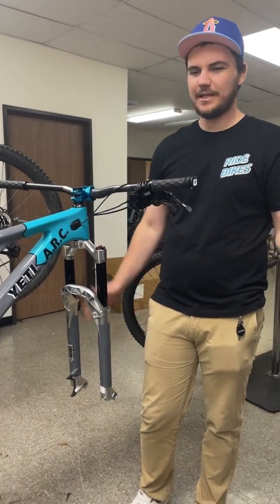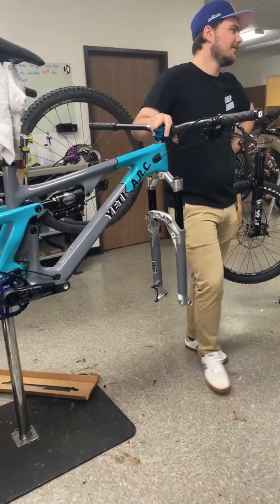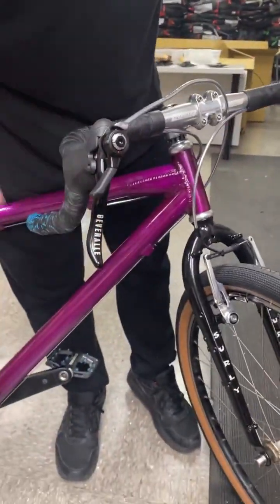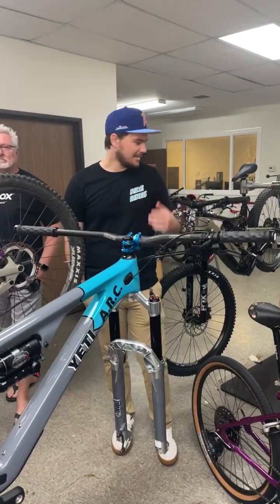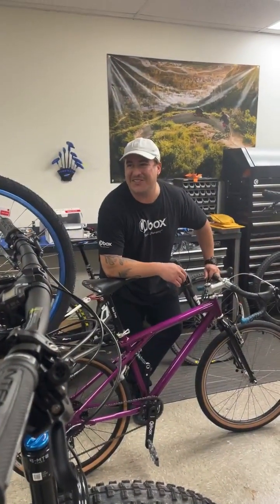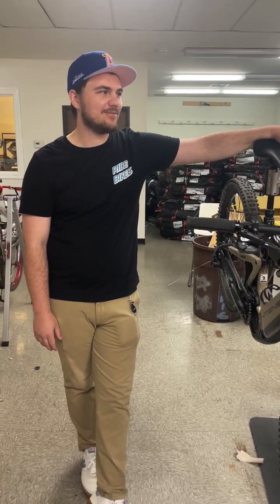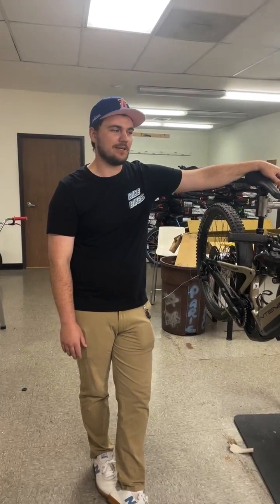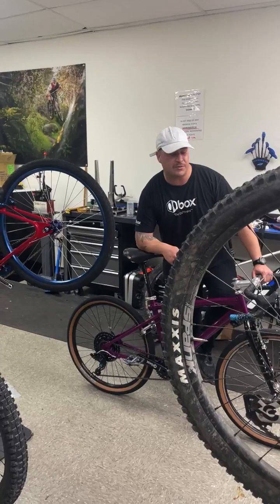Box Drivetrain Sneek Peak!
Have a sneak peek at what we will be showcasing at this year's Sea Otter👀 Will you be attending?